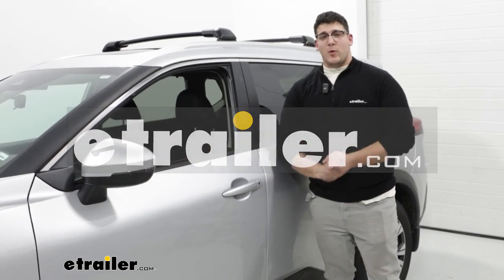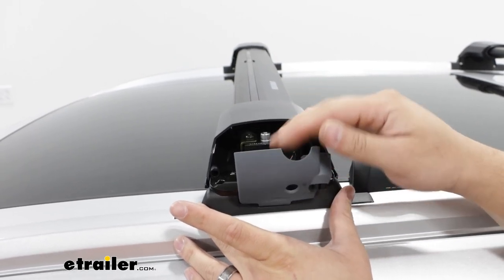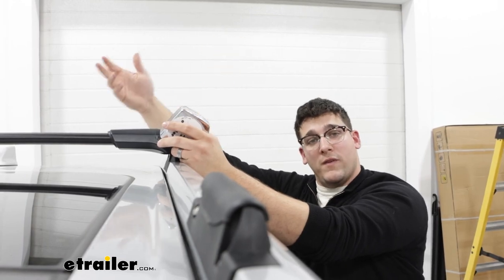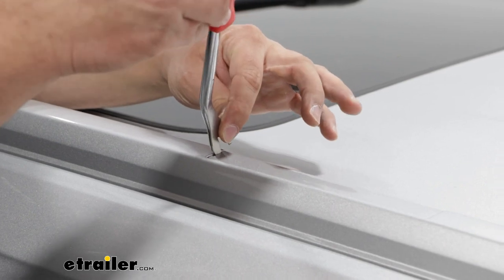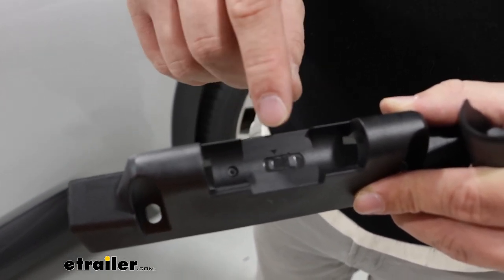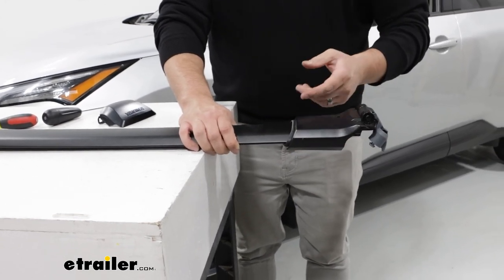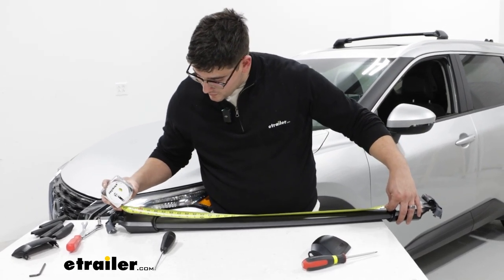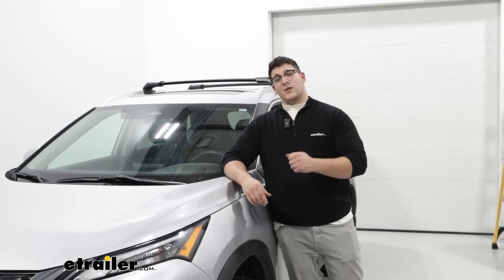etrailer | Yakima SkyLine FX JetStream Aero Crossbars Roof Rack Installation - 2022 Nissan Rogue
I'm Matt with etrailer,  and today we're gonna talk about  the Yakima Skyline FX Roof Rack System  on top of our 2022 Nissan Rogue.  It's gonna be a great option for you  if you're looking for a roof rack system  that's gonna be really easy  to take on and off,  and isn't gonna have a lot of parts  that you can lose.  So it's gonna be a great if you're running out  of back room in the back of your car,  and since we don't have a lot of storage anyways,  you're gonna be able to put a lot more items  on top of your roof.  So let's take a close look at it.  Now the system's gonna be comprised of two parts.  It's gonna be comprised of our Skyline FX bars,  that will attach to our fit kit tube.

So take a closer look at the crossbar.  We're gonna have this arrow shape to it,  which is gonna help reduce wind drag,  which will prevent that wind noise.  Another thing that's gonna help reduce wind noise  is gonna be this rubber weather strip  that's in our T channel.  That T channel's gonna be used  for T channel accessories,  and I do like that that is built-in  because you don't have to worry about  cutting it down the size.  Now you might be wondering how you put that on  since we have these built-on towers.

The way you'll be able  to put on those accessories  is by the center right here will have this notch  that's cut out,  which is just put your items on right here,  and slide 'em into place.  Taking a look at the end of our crossbar,  we'll have these end caps  you can just take right off.  And then these locking doors,  you can just unlock those  with your screwdriver, a flathead.  And the cool thing about this is,  this is what allows you to take on and off  your crossbar just by opening up  that door and lifting up on them.  And I'm just gonna take these off completely  so we can take a closer look at those fit kits,  and you'll notice we have this cutout  of where our crossbar is sit.

And in front of that,  we're gonna have these two bolts,  and that's what attaches our fit kit  to our flush rails giving us a very secure fit.  And since these are bolted down,  they're gonna have fixed mounting points.  So we can actually get our crossbar  spread measurement from right here,  just going from the front of our front base  to the front of our rear base.  And that's gonna give us 29 inches,  which is important to know.  So you know what accessories can accommodate  that crossbar spread.

And since these are designed  to have crossbars that come on and off,  they also come with some end caps  to protect them from the elements.  Next we can get some measurements  on how this is gonna sit up here.  So going from the top of our roof  to the bottom of the crossbar,  that's gonna be two and a quarter inches,  which is important from the node  to see if you have on a clamp on accessories  that can fit onto that and not scratch up  your roof.  And then we're gonna get the total height  of the system itself,  which is actually gonna be our towers,  and that's gonna sit at three and a half inches.  So what I'd recommend doing  is taking the total height of your vehicle  plus your cross bars,  and then if you get on any accessories  on there too,  and add that height to it so you know  what areas you can fit under.  As far as what you're gonna  be able to put up here.  Like I said earlier, you're gonna be able  to put on the T channel accessories,  and clamp on accessories  and you're gonna have a weight capacity  of up to 165 pounds.  But what I recommend doing is checking  what your roof is rated for,  and going from the lowest component.  Overall, this is be a great option  for you if you are looking for something  that's gonna be really easy to take on and off,  if maybe you're going on only a few trips,  once a year  or you're constantly getting your car cleaned,  and you don't wanna damage your roof rack.  Now as for the installation,  it's pretty straightforward.  I will say the fit kits did take  a little bit of time that get put on there  just because they do have that  blue lock tight on the bolts.  To start off the installation,  we're just gonna lay everything out.  So we're gonna have our X-bar up front,  and next to that we're gonna have the fit kit  that goes along with it along with the end caps.  Then we're gonna have two included tools.  We're gonna have this Allen key,  and then we're gonna have this other Allen key  with this torque built onto it.  And then we're gonna have the hardware as well.  I recommend grabbing a few tools  to make this a little bit easier.  A tape measure, a trim tool.  You can